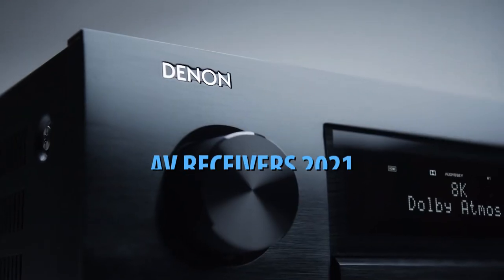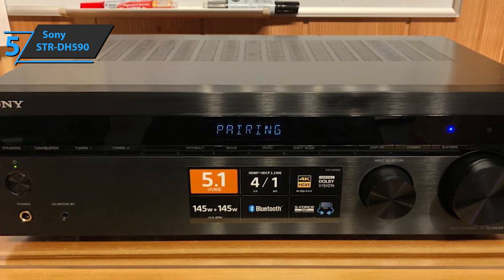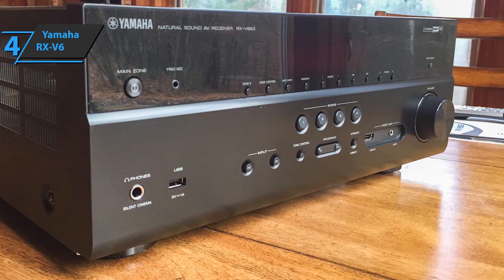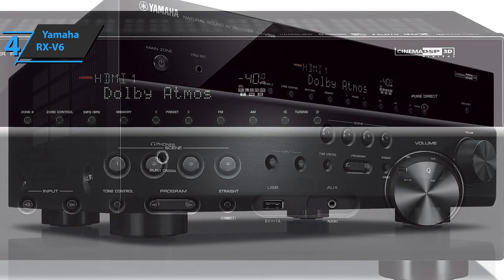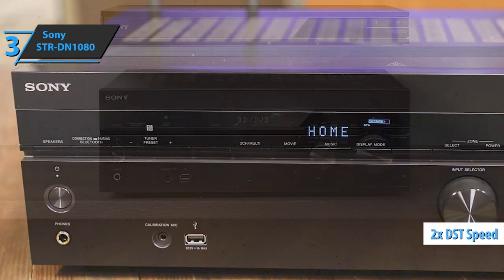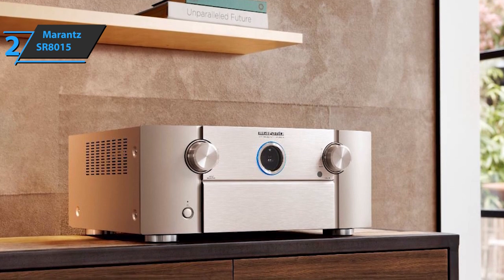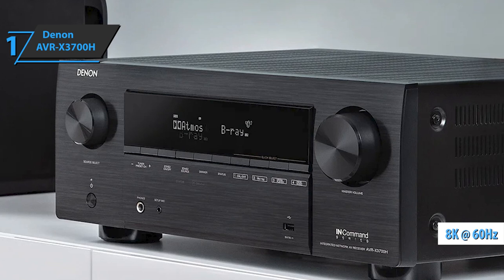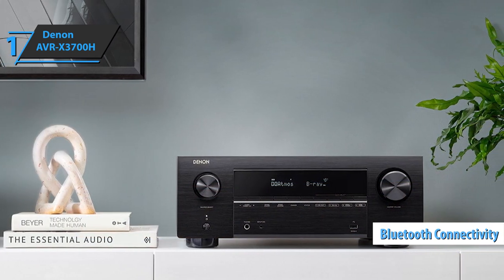Top 5 Best AV Receivers of [2021]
➜ Links to the Best AV Receivers 2021 we listed in this video:

►US Links◄
➜ 5. Sony STR-DH590 - 3tfC7H6
➜ 4. Yamaha RX-V6 - 3dZvvX9
➜ 3. Sony STR-DN1080 - 3dc3RH3
➜ 2. Marantz SR8015 - 3deadpm
➜ 1. Denon AVR-X3700H - 3dgcHDS
►UK Links◄
➜ 5. Sony STR-DH590 - 3sfqUoN
➜ 4. Yamaha RX-V6 - 32eFSk9
➜ 3. Sony STR-DN1080 - 3g967kj
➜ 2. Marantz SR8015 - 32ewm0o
➜ 1. Denon AVR-X3700H - 3mLm2qi
►CA Links◄
➜ 5. Sony STR-DH590 - 3a8UjKV
➜ 4. Yamaha RX-V6 - 3sgWbrs
➜ 3. Sony STR-DN1080 - 3tlY9bi
➜ 2. Marantz SR8015 - 3mIUxxD
➜ 1. Denon AVR-X3700H - 3mHRvd0

We have just laid out the top 5 best AV receivers 2021. In 5th place is the Sony STR-DH590, our pick for the best budget AV receiver. In 4th place is the Yamaha RX-V6, our pick for the best value AV receiver. In 3rd place is the Sony STR-DN1080, our pick for the best easy to use AV receiver. In 2nd place is the Marantz SR8015, our pick for the best sound AV receiver. In 1st place is the Denon AVR-X3700H, our pick for the best overall AV receiver.